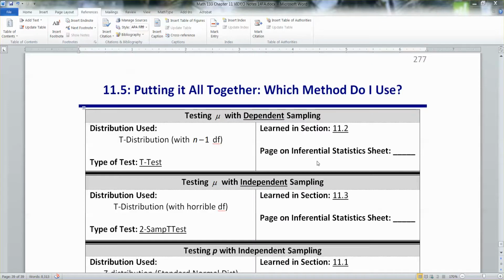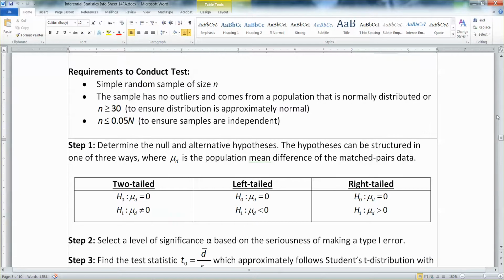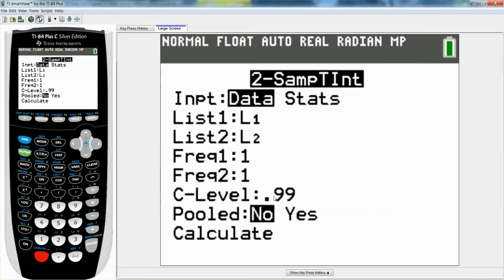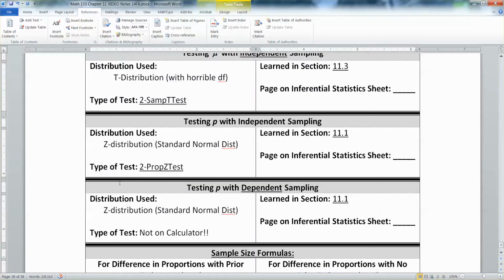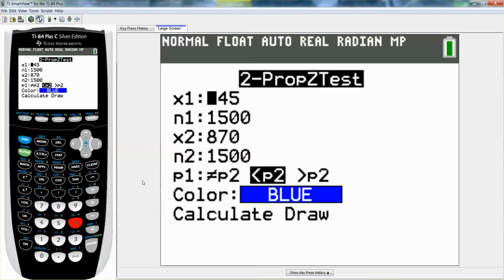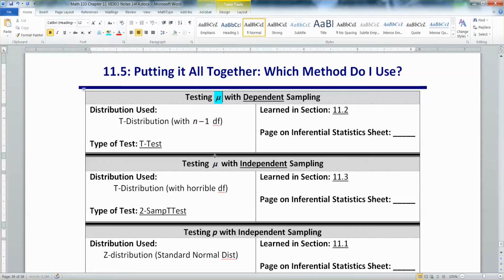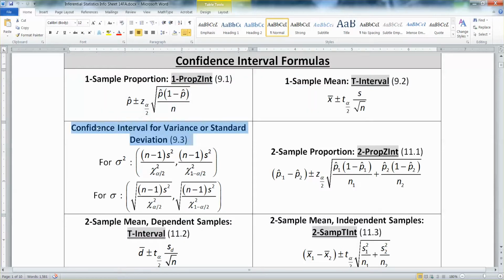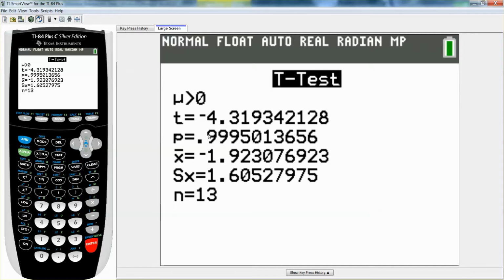11.5 - Part 1 of 1 - Math 133 Lectures FA14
Covers: Hypothesis Testing, Confidence Intervals, Sample Size

Comparing T-test for paired data, 2-SampTTest, and 2-PropZtest
Comparing T-interval for paired data, 2-SampTInt, and 2-PropZInt
Comparing sample size formulas for 1 proportion, 2 proportions, and 1 mean
Comparing tests for 1 sample and 2 samples
Comparing intervals for 1 sample and 2 samples